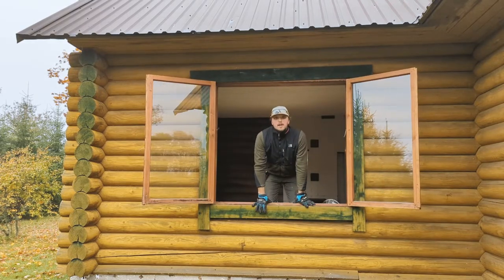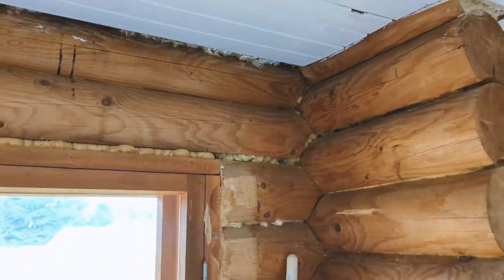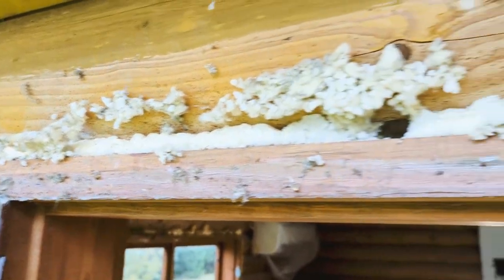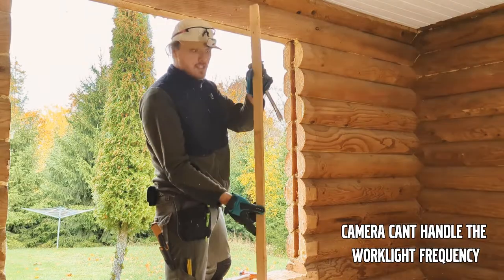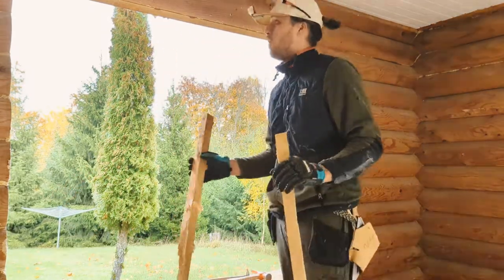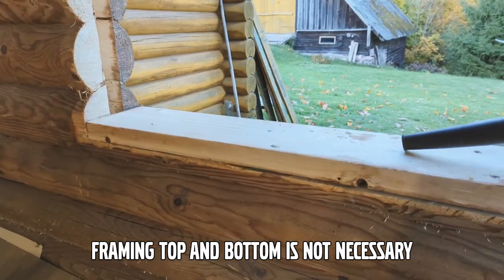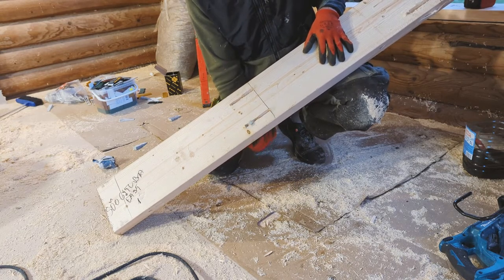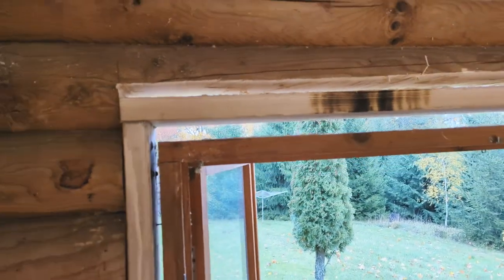Framing a Window Opening in a Log House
A short article talking about log house construction (in Estonian!)

0:00 Intro
0:44 The problem
2:57 Removing the old windows
4:58 The framing
7:40 Installing the framing
12:32 Outro